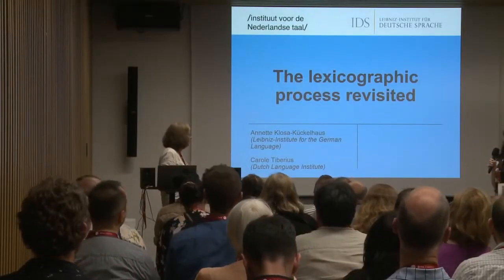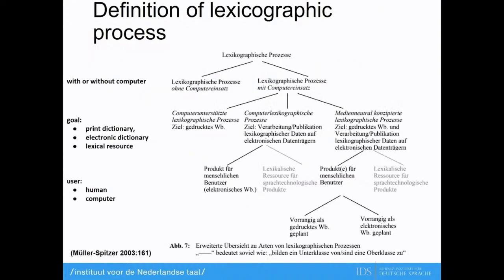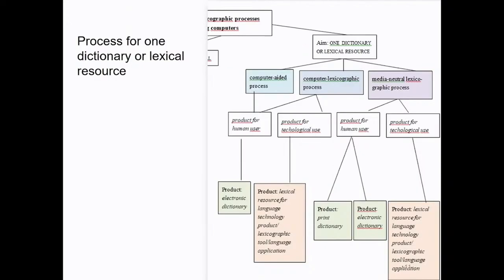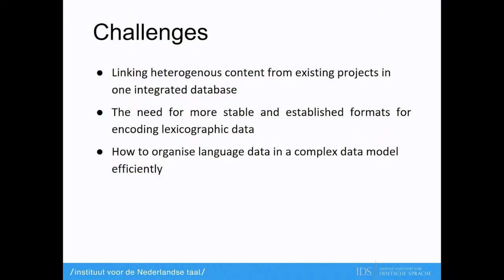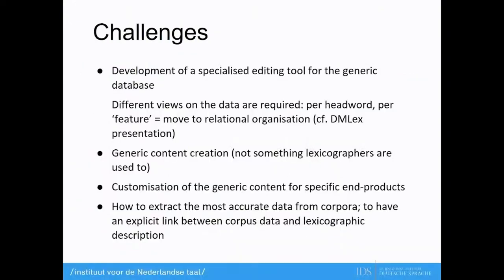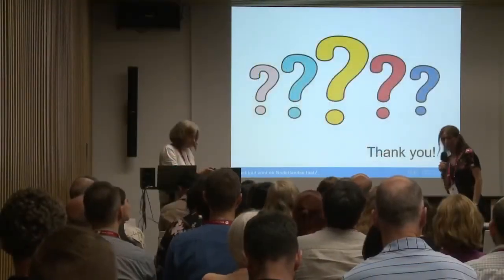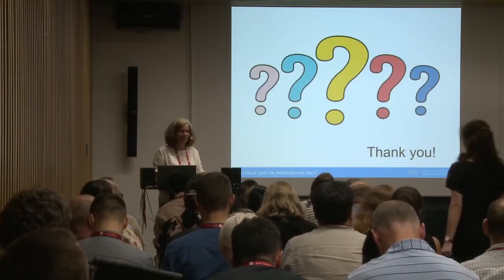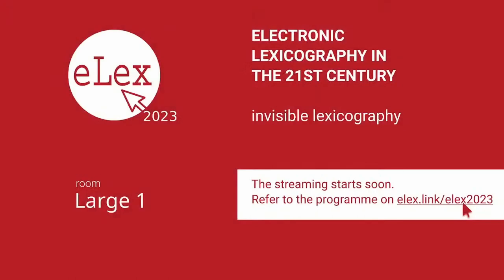Annette Klosa-Kückelhaus, Carole Tiberius: The Lexicographic Process Revisited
Title: The lexicographic Process Revisited
Authors: Annette Klosa-Kückelhaus, Carole Tiberius
Day 1, room Large 1, block 2: Lexicographic methodology and workflow